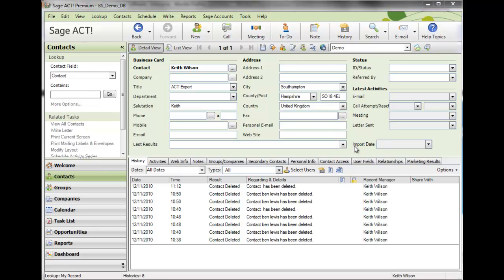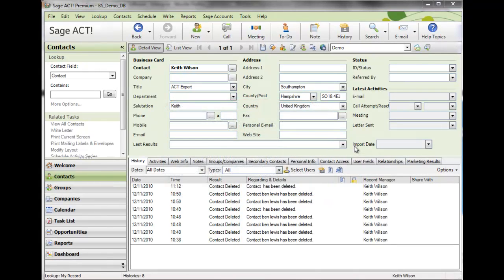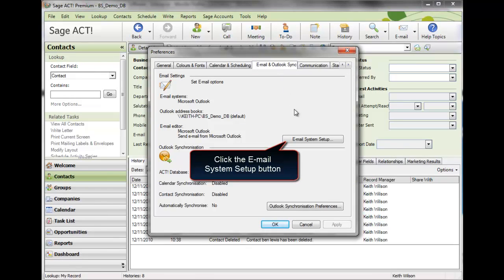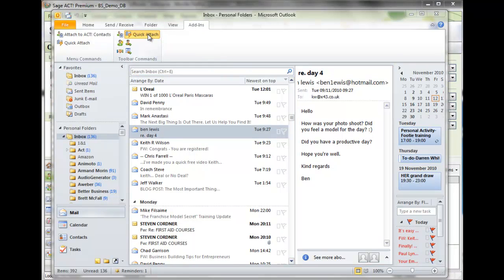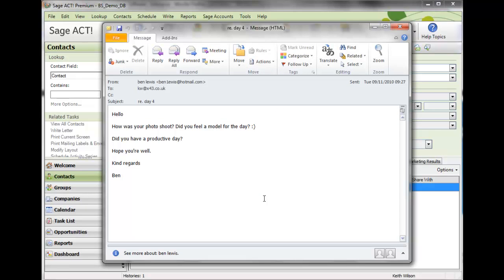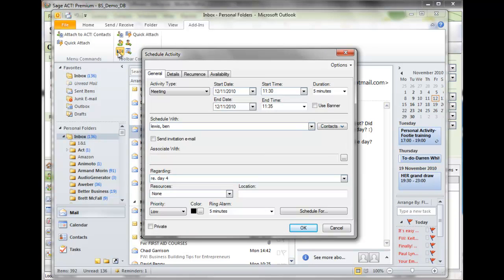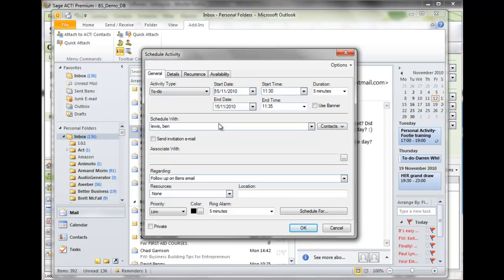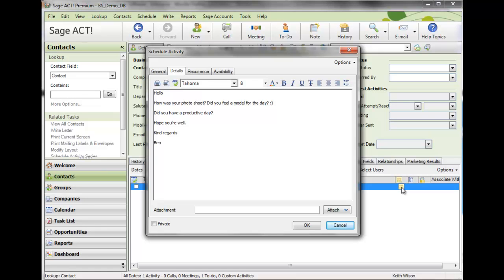Sage ACT Tutorial - Outlook Integration Part1 ACT Training Resource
- For the most comprehensive ACT training and complimentary ACT resources available anywhere on the web, check out my fantastic new membership program